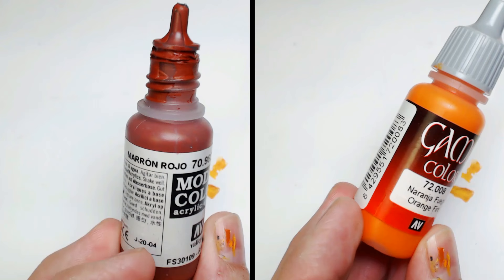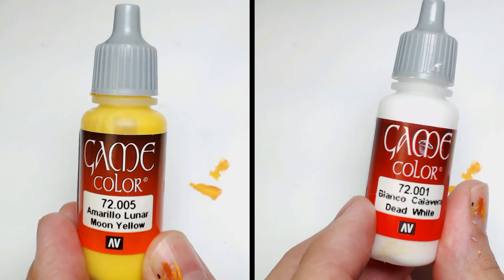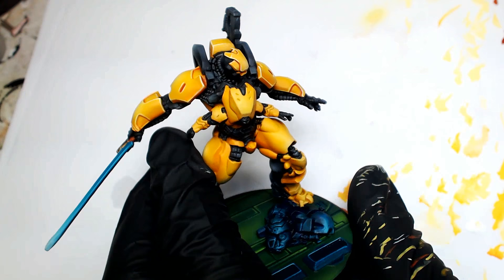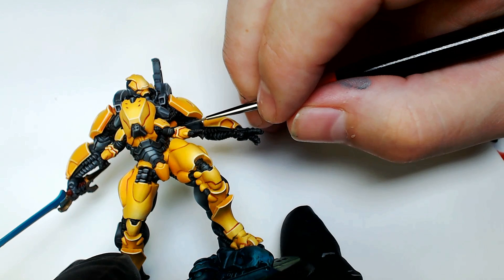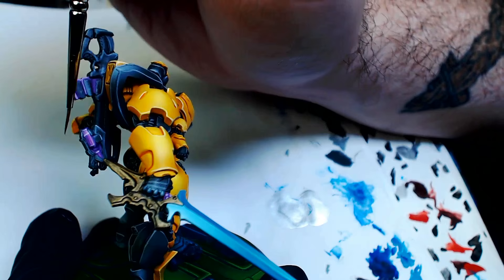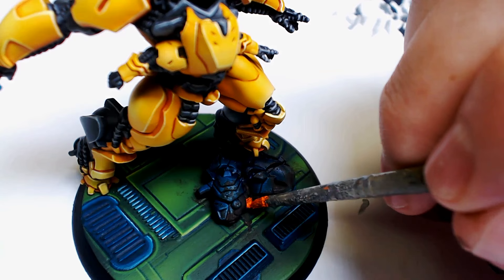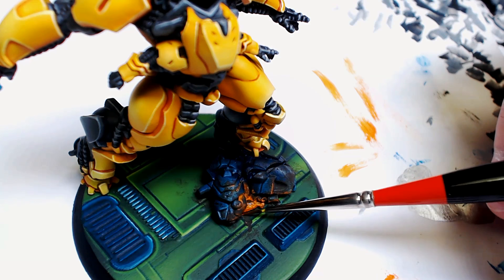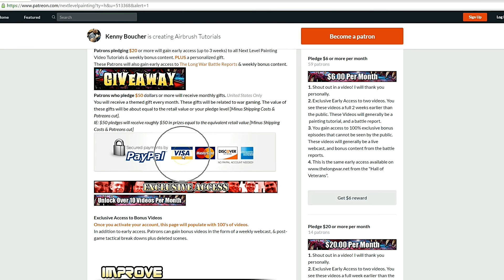How to Make Miniatures Pop on the Table Top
How to make colors pop and create contrast on the table top.